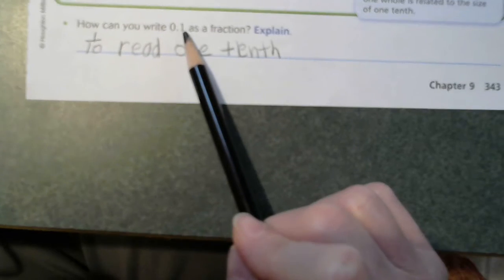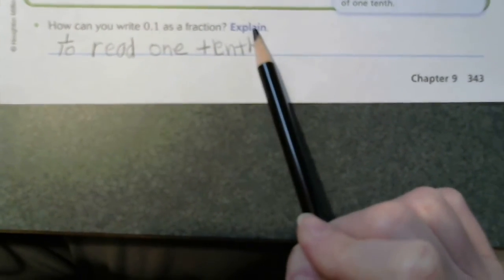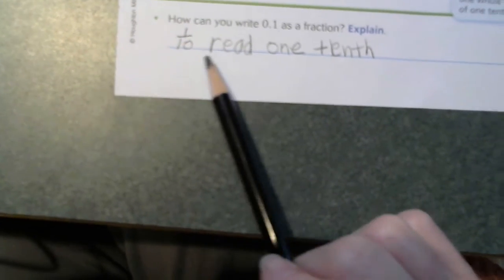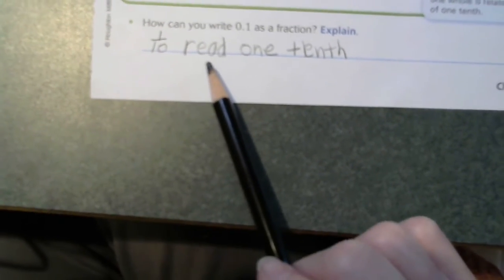fourth grade math 9.1